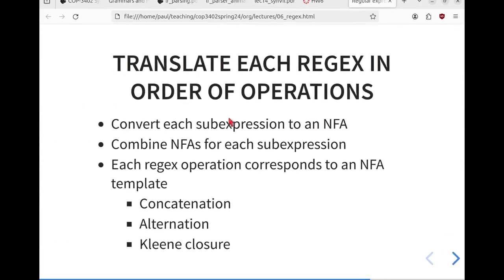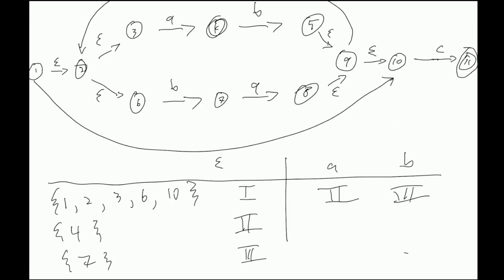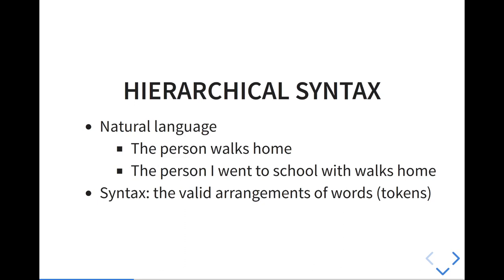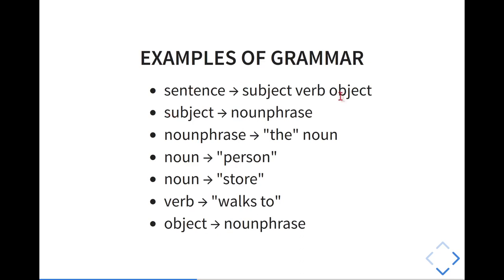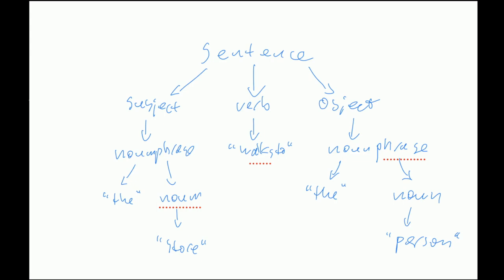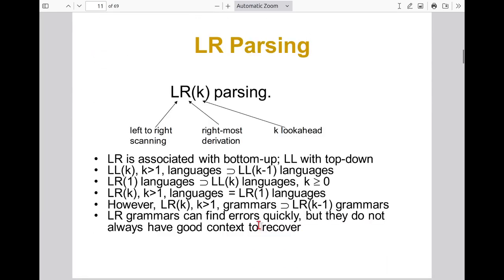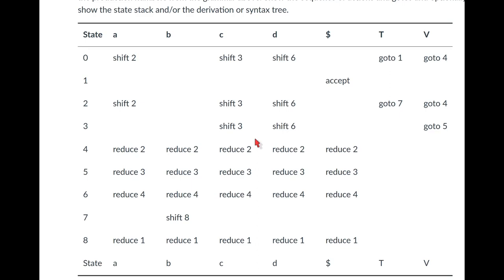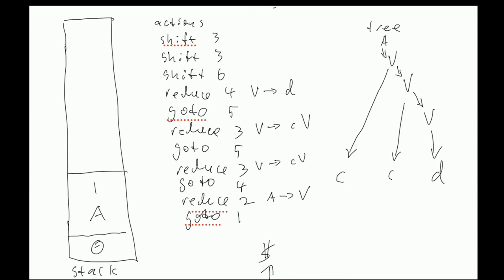(7) Grammars and parsing (COP-3402 Spring 2024)